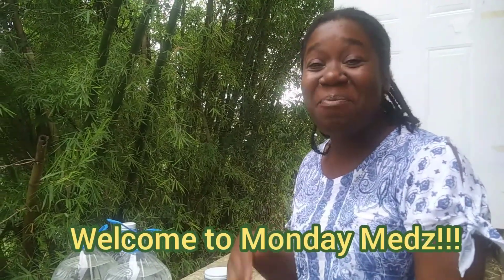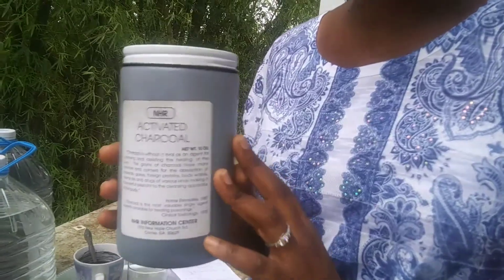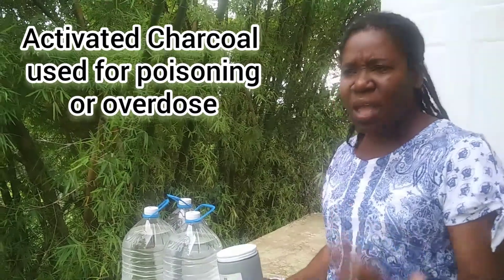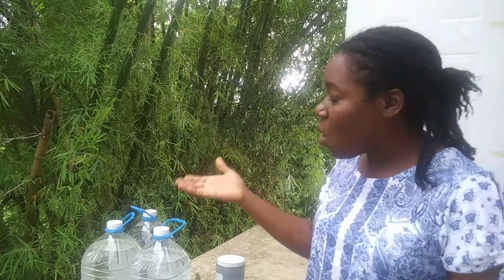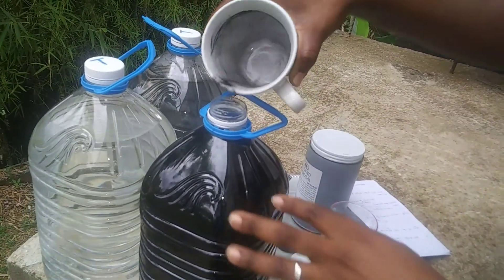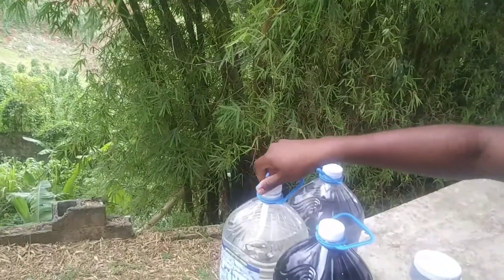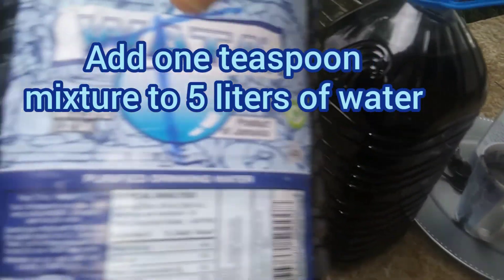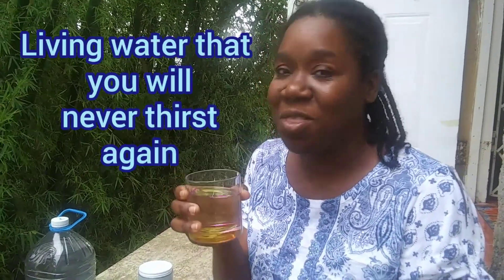Monday Medz || How to Purify Water using Activated Charcoal pt 1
Thank you for joining me on this Monday Medz journey - to a healthier life: mind, body and spirit. Welcome to our series on Country Living. Thank you for joining us. We will explore methods of living simple and healthy in the country or rural areas.

Video Credits: David Lawrence